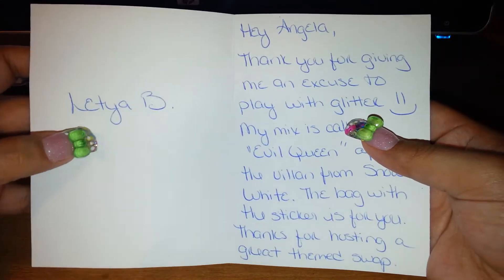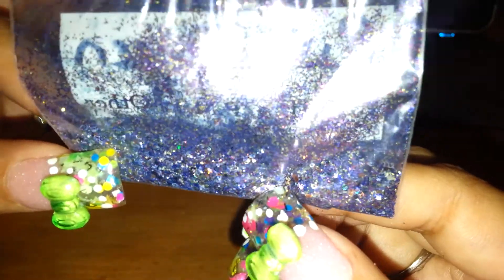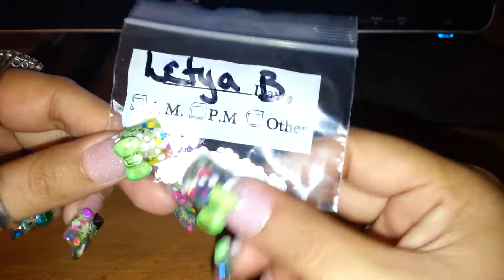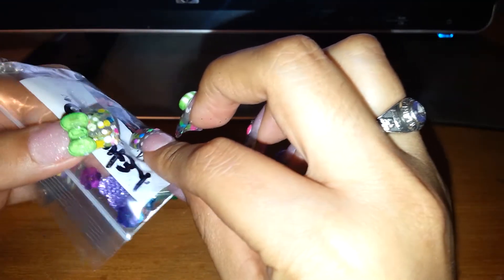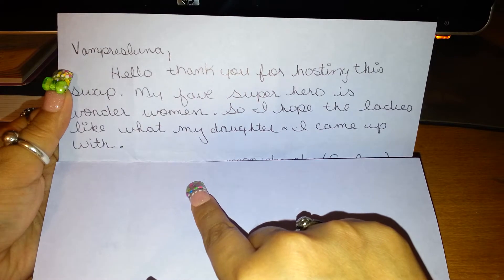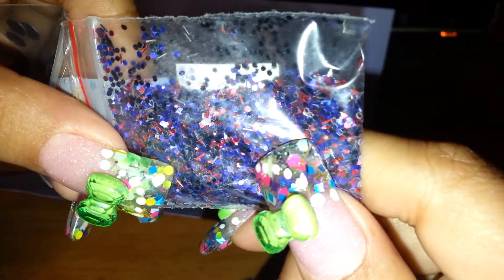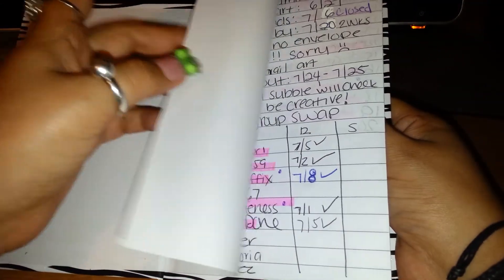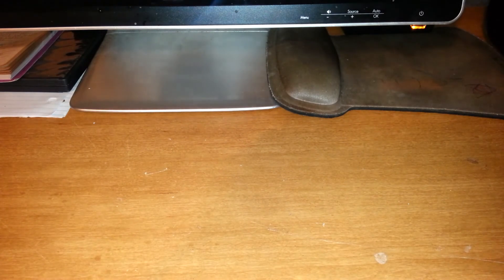Reveal #2 for my August swap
Ty ladies for joining sign ups are closed I'm just waiting for your mixes ty